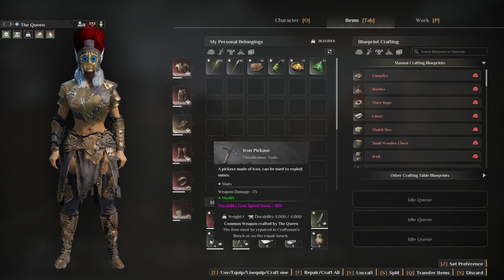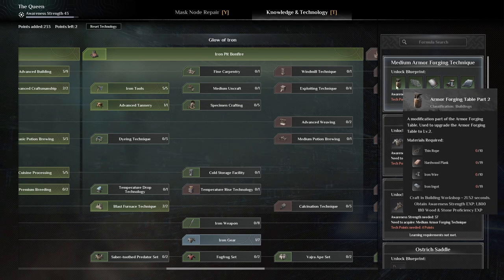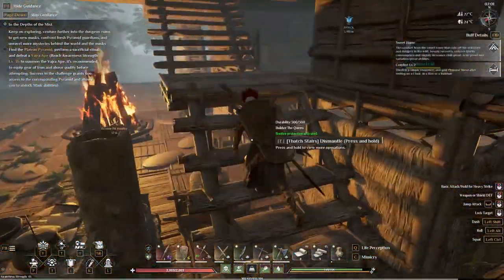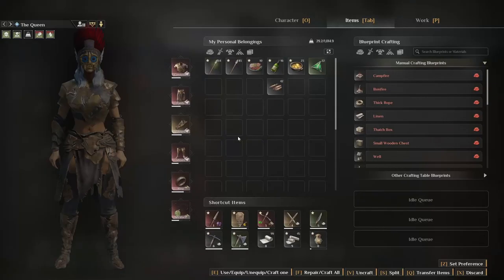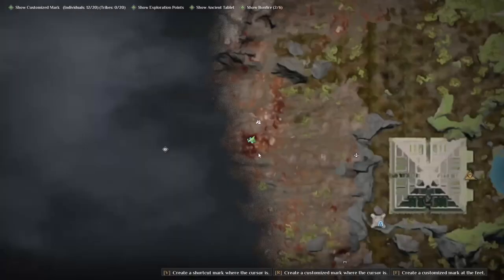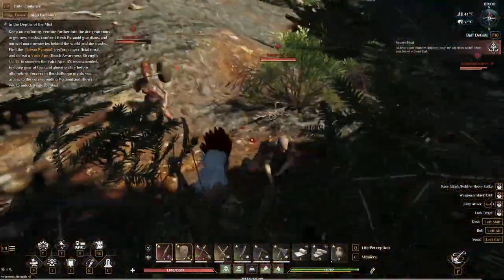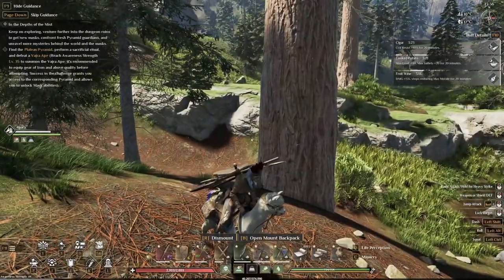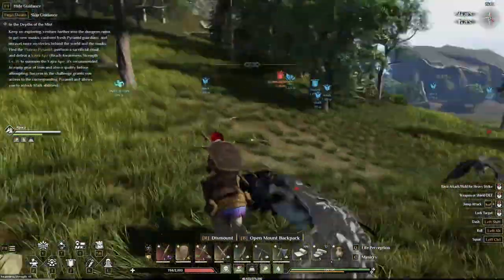Soulmask Solo - Day 25: Crazy Levels Wildlife and more Portals